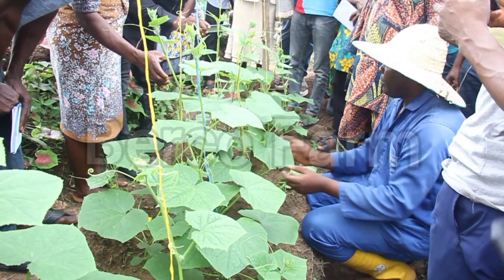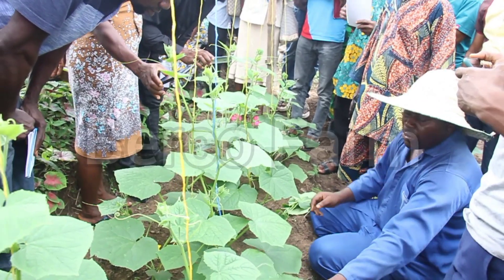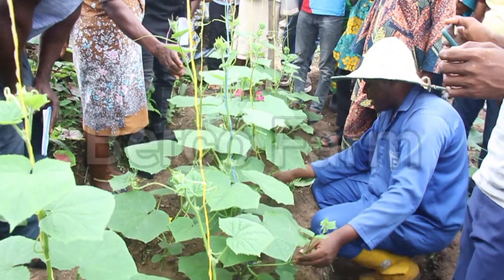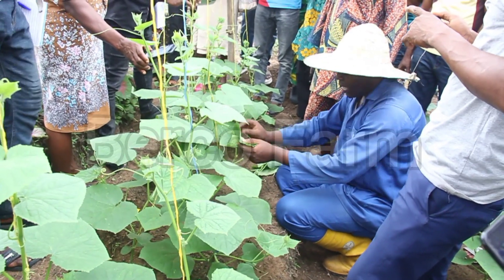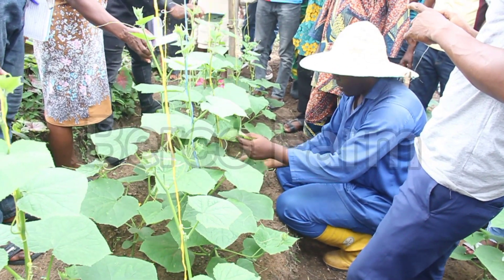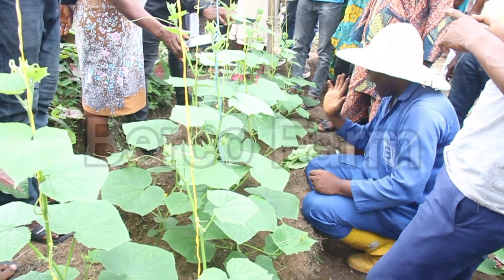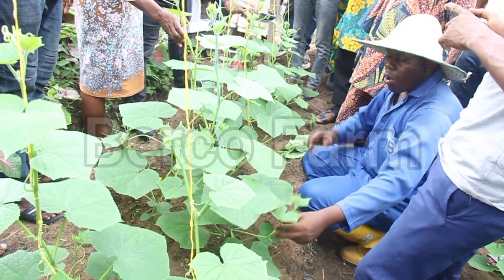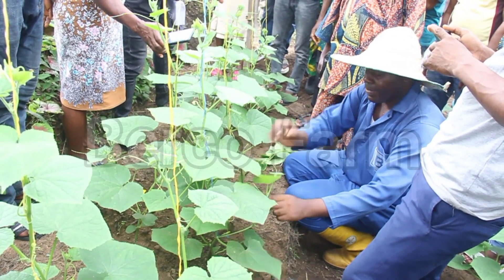How to Prune Your Cucumber